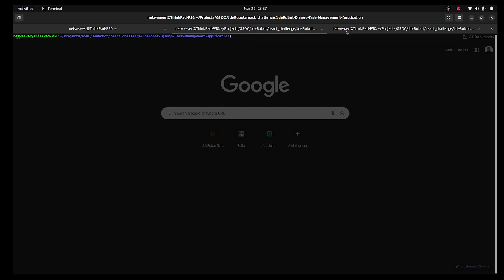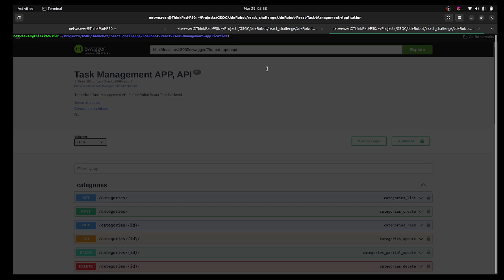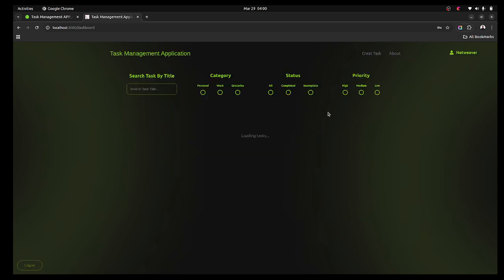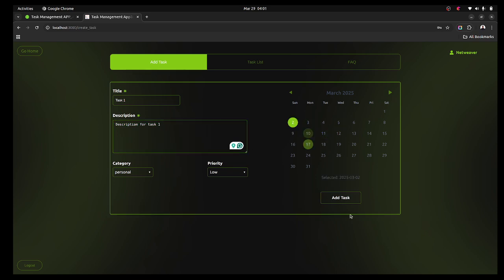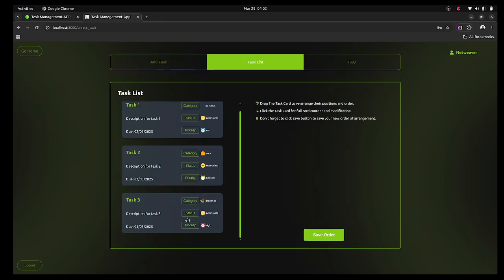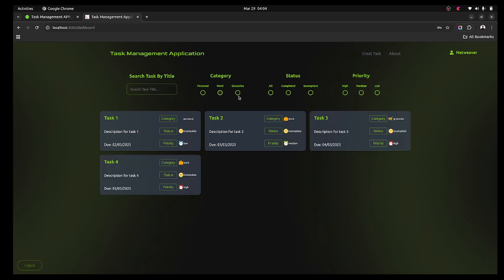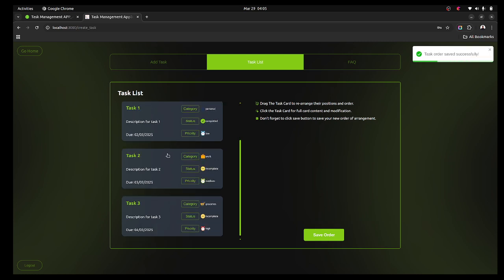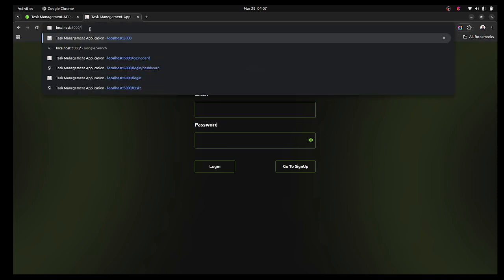react js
Implementation of react.js challenge